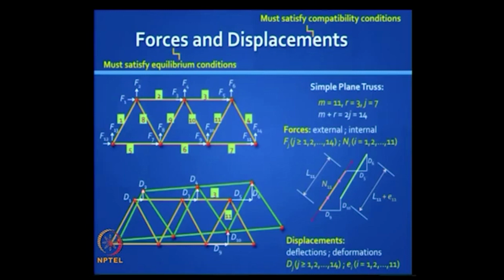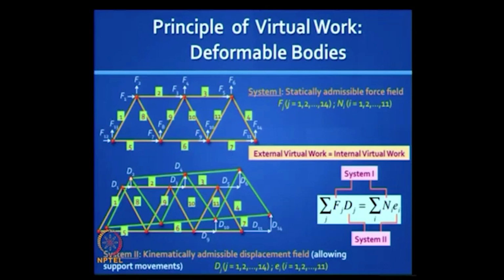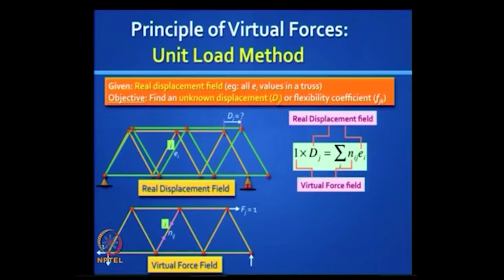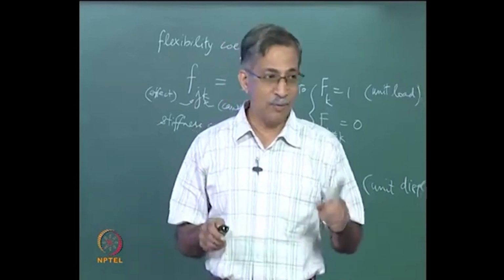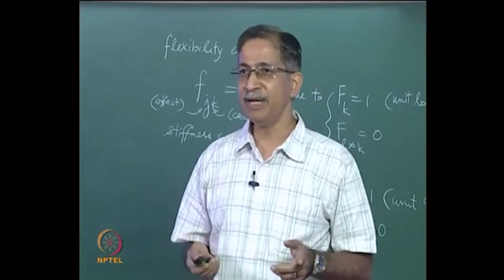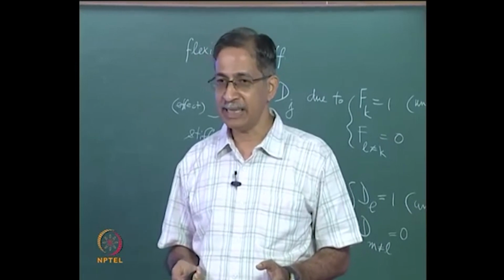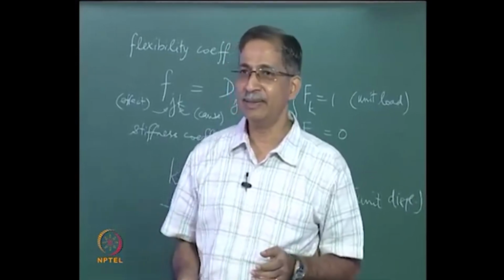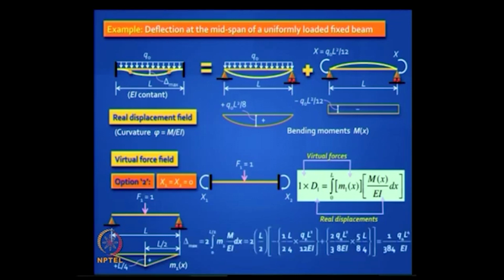Leture - 4 Review of Basic Structural Analysis I